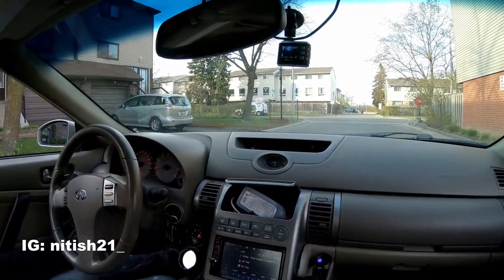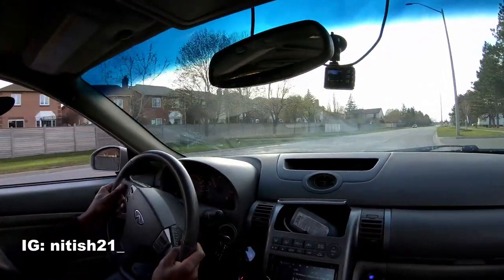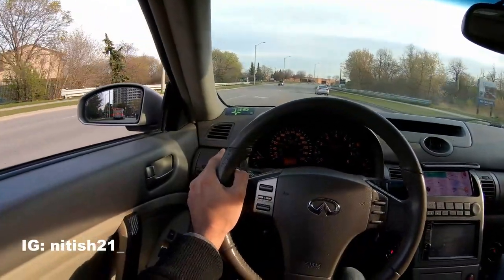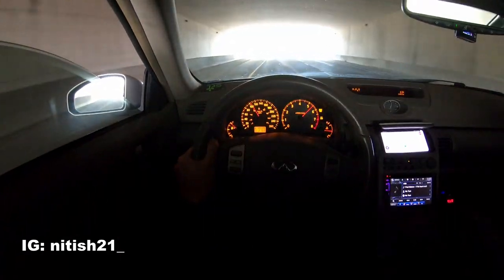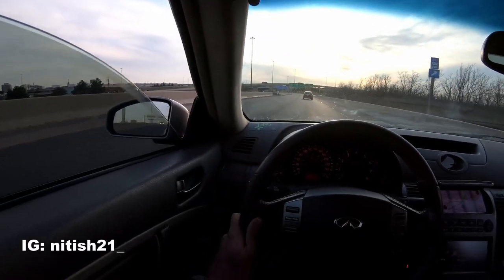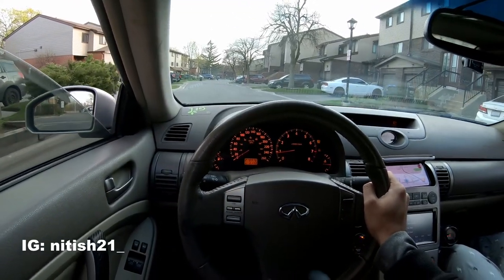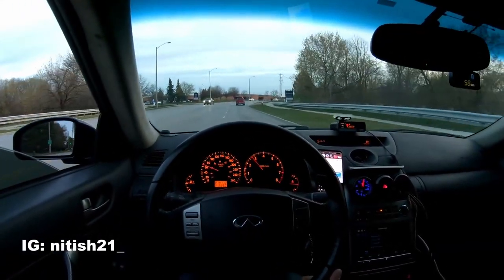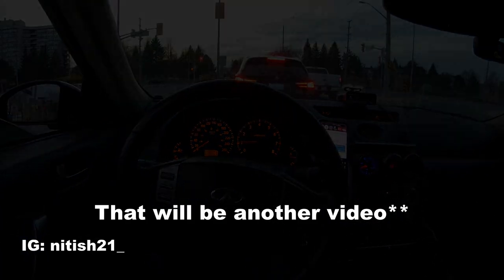Twin Turbo G35 Coupe - The Perfect G35??? Review + Ripping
I give my buddies APS Twin Turbo G35 Coupe which made 430WHP a proper test drive, tuned at Dynamotorsports.

APS TT Kit
Stock block vq35de
Motordyne ART Pipes (connected directly to turbo exit flange)
Fuel return system (340lph pump 550cc injectors)
Volk Racing wheels
Air Ride Suspension
CF hood
Kuruma Z Front
Impul Side Skirts
Chargespeed Rear
06 Projector headlights